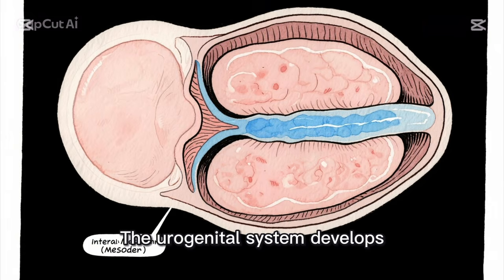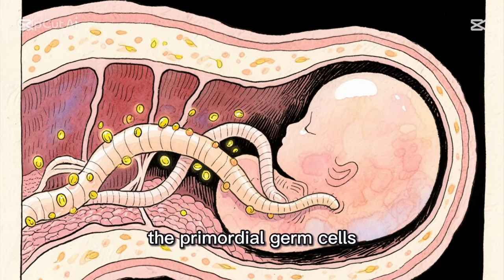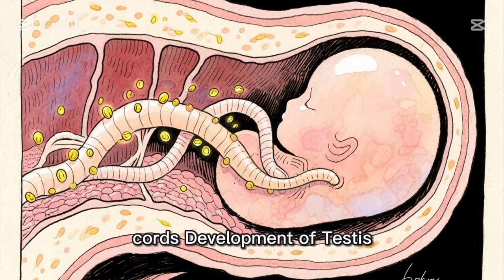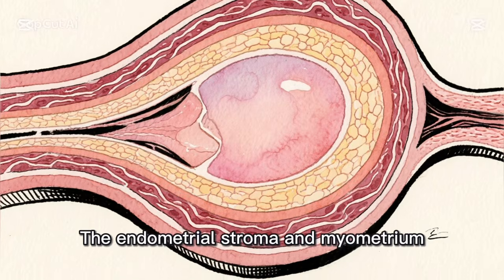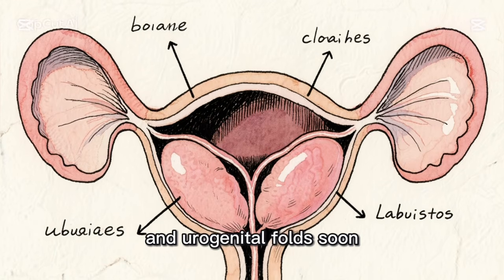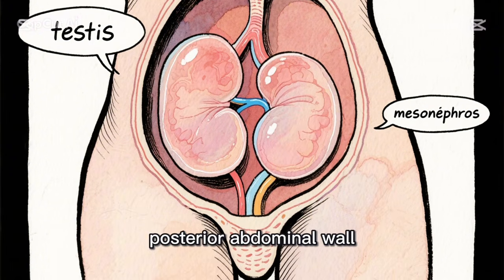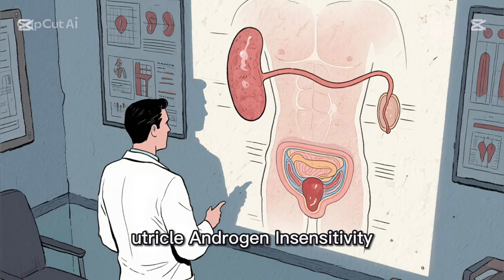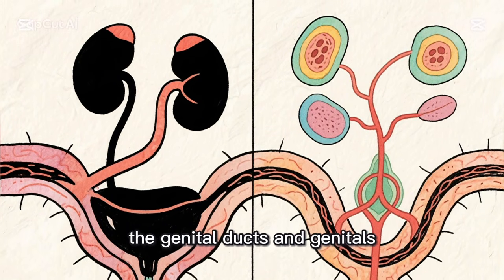Embryology of the Urogenital System Part 2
@izy2remember Accurate and concise information on embryology of the Urogenital System that will help all medical and allied health students remember with ease.